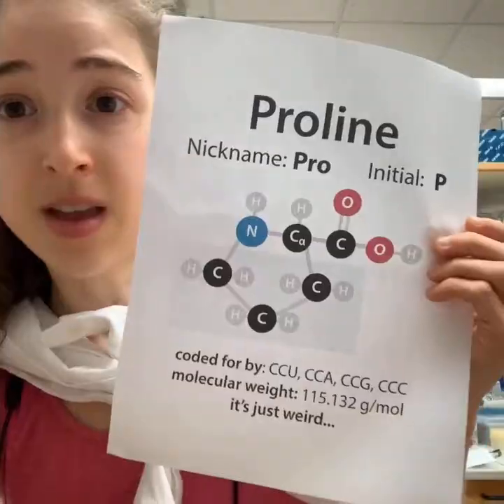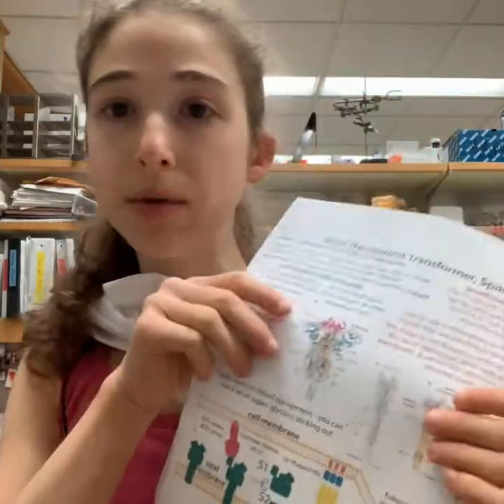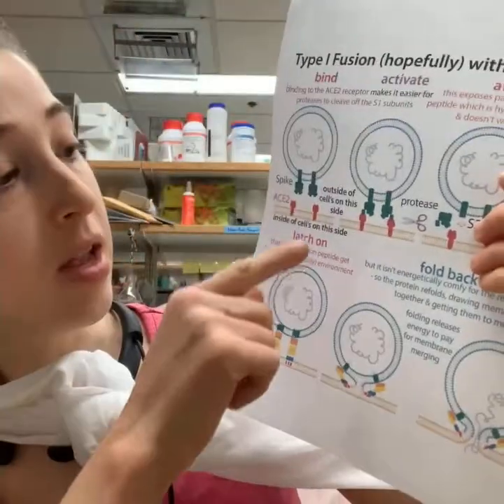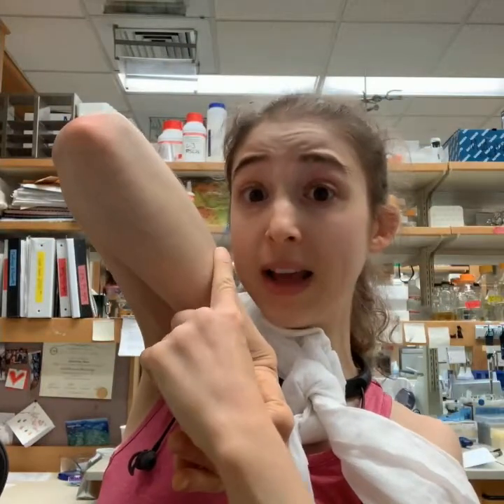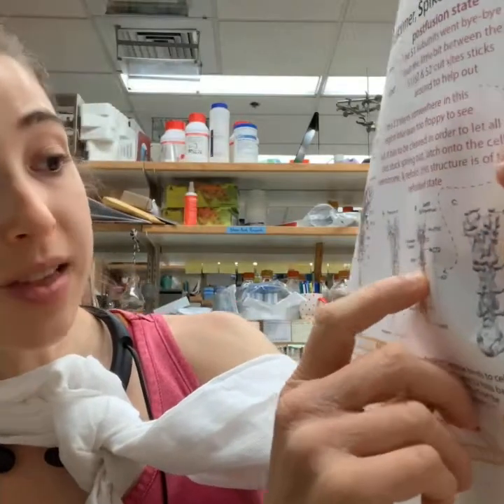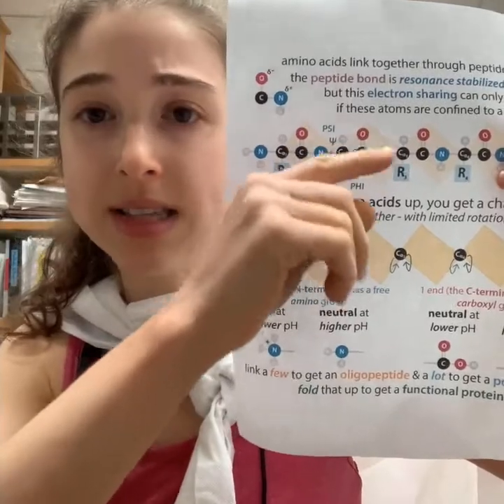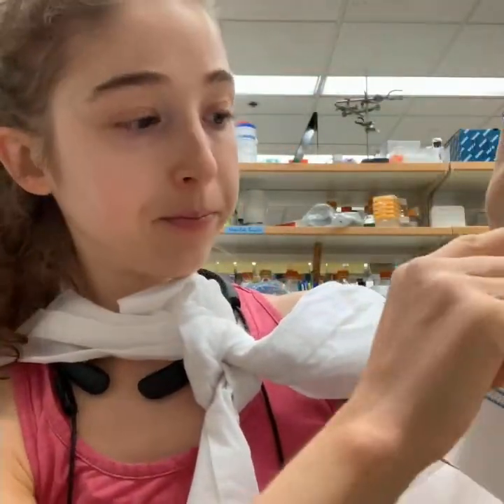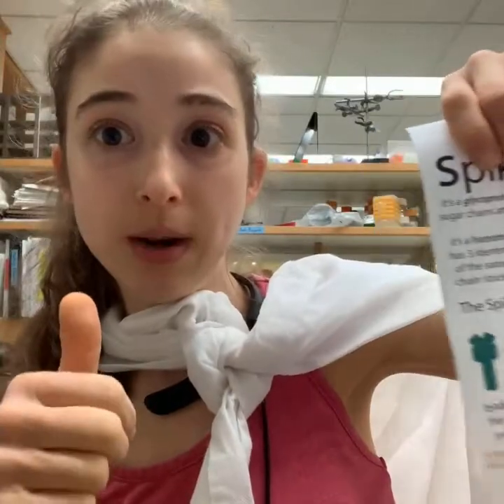Proline performs big-time! Proline-based stabilization of coronavirus Spike proteins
I’ve been watching Olympic gymnastics which has me thinking about flexibility which has me thinking about the most inflexible amino acid (protein letter), Proline - which has me thinking about how Jason McClellan and his lab figured out how to use prolines to stabilize coronavirus Spike proteins, enabling research on it and the production of effective vaccines to guard against COVID-19. blog form

No new text today because now I need to get back to work and not just do cartwheels down the hall… But here are some links for more…

For more information about Spike (and figures), see this past post

For more information about proline (whose friends call it Pro or P), see this past post

Here are a few key papers from Jason McClellan and his lab at the University of Texas, Austin:

Here is where they figure out the 2 Proline trick to stabilize a Spike protein from the MERS MERS:

Immunogenicity and structures of prefusion MERS S
Jesper Pallesen, Nianshuang Wang, Kizzmekia S. Corbett, Daniel Wrapp, Robert N. Kirchdoerfer, Hannah L. Turner, Christopher A. Cottrell, Michelle M. Becker, Lingshu Wang, Wei Shi, Wing-Pui Kong, Erica L. Andres, Arminja N. Kettenbach, Mark R. Denison, James D. Chappell, Barney S. Graham, Andrew B. Ward, Jason S. McLellan
Proceedings of the National Academy of Sciences Aug 2017, 114 (35) E7348-E7357; DOI: 10.1073/pnas.1707304114

Here’s where they use that 2 Proline trick to get a cryo-EM structure of Spike (figure out what it looks like) only like a month after knowing its sequence:

Cryo-EM structure of the 2019-nCoV spike in the prefusion conformation
BY DANIEL WRAPP, NIANSHUANG WANG, KIZZMEKIA S. CORBETT, JORY A. GOLDSMITH, CHING-LIN HSIEH, OLUBUKOLA ABIONA, BARNEY S. GRAHAM, JASON S. MCLELLAN

Here’s where they introduce more prolines to make HexaPro:

Structure-based design of prefusion-stabilized SARS-CoV-2 spikes

the paper with some of the structures in one of my figures: Distinct conformational states of SARS-CoV-2 spike protein BY YONGFEI CAI, JUN ZHANG, TIANSHU XIAO, HANQIN PENG, SARAH M. STERLING, RICHARD M. WALSH JR., SHAUN RAWSON, SOPHIA RITS-VOLLOCH, BING CHEN
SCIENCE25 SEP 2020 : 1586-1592